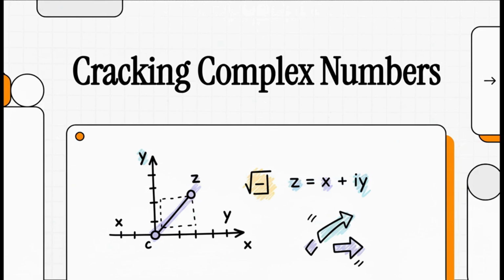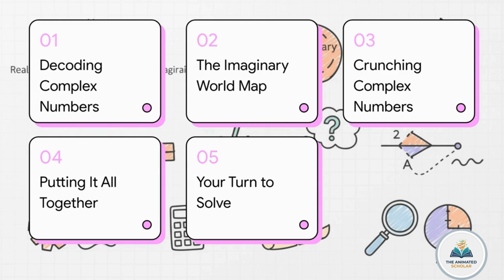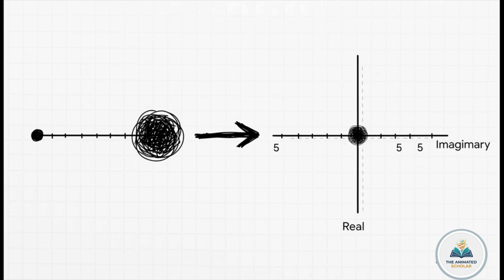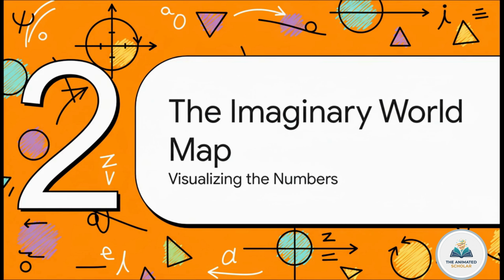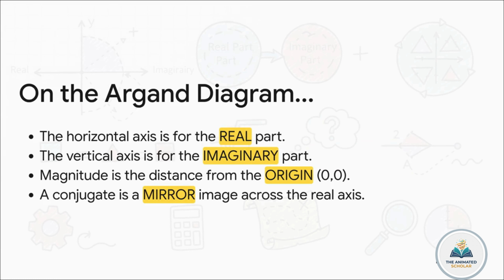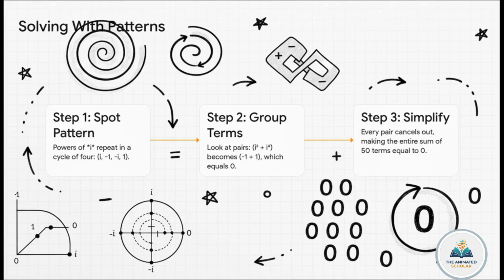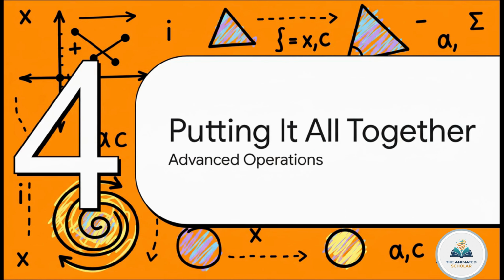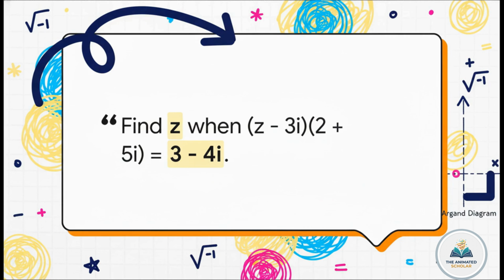Quick Review Of Complex Numbers By The Animated Scholar 6 Minutes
The video is a mathematics examination video focusing heavily on the topic of complex numbers. The video begins with a set of foundational concepts regarding complex numbers, such as their properties, graphical representation in the complex plane, and basic arithmetic. Following these are several short-answer problems that require students to calculate sums of series, factorize algebraic expressions, locate complex numbers on a plane, and solve various equations involving real and imaginary parts. The final question introduces a physics application, requiring the calculation of amplitude based on a particle's position, illustrating the application of these mathematical concepts.